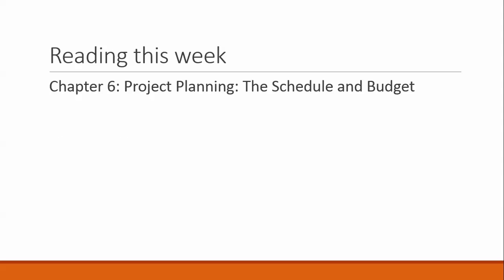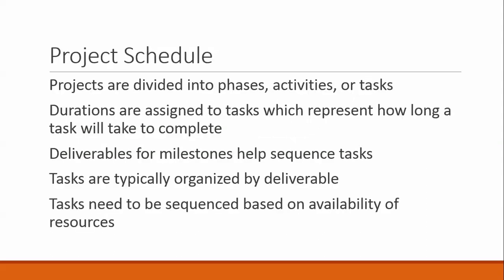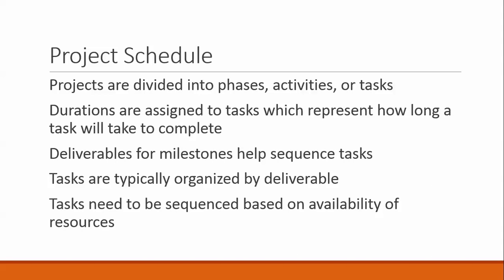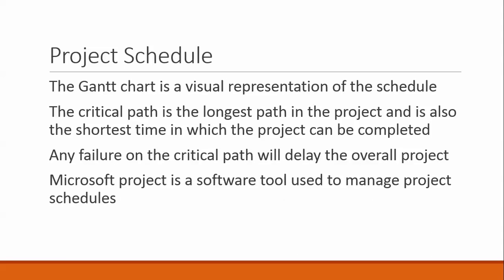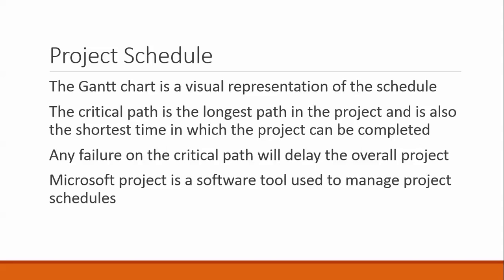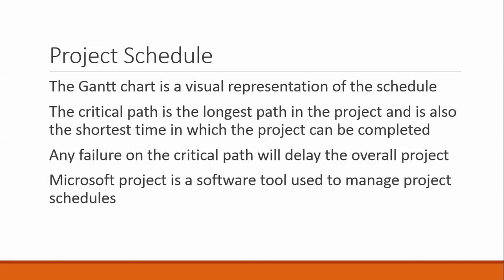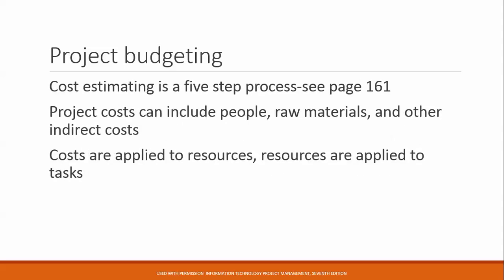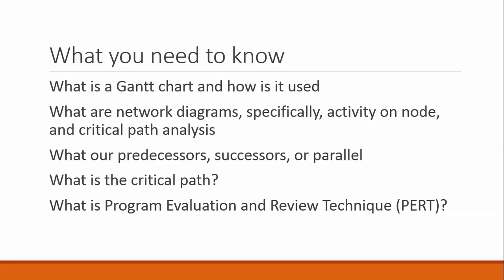IT 376 Week 6 Reading